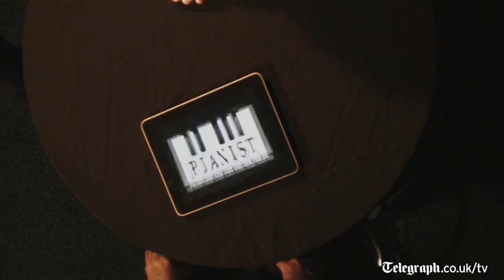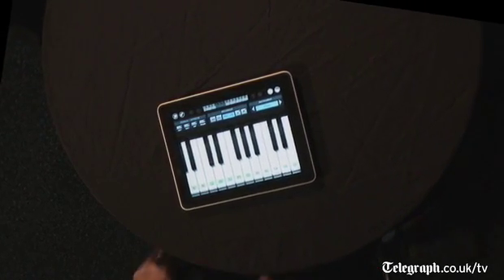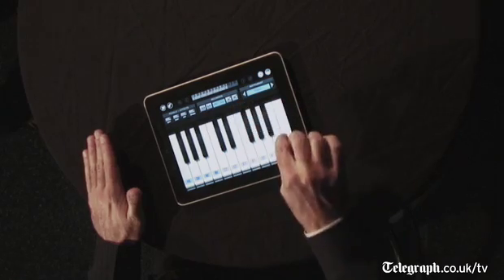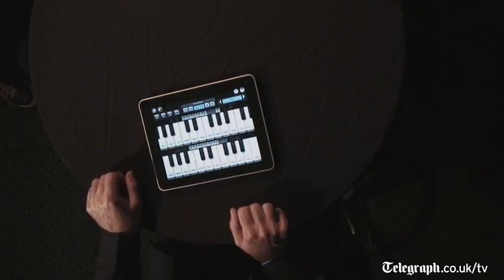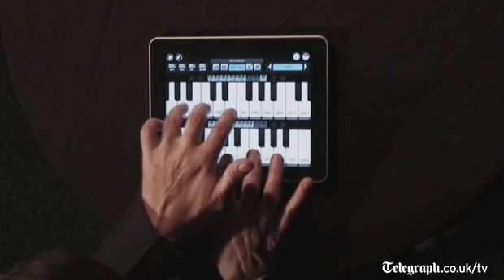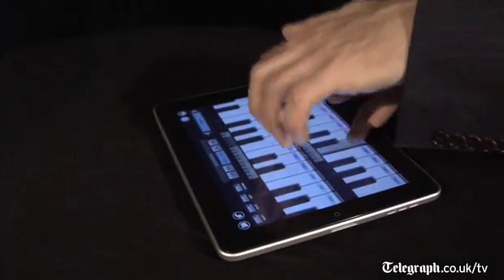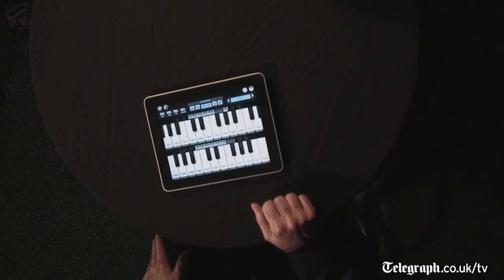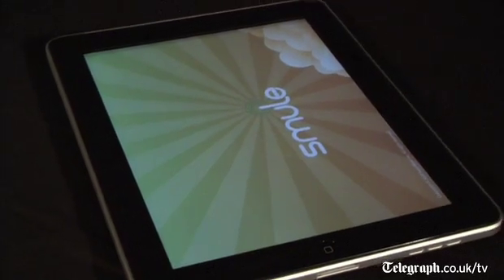iPad piano app tested by concert pianist Stephen Hough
Claudine Beaumont chats to renowned concert pianist Stephen Hough as he tests the iPad's new piano applications and shows the easy way to play a virtuoso performance of Rimsky-Korsakov's Flight of the Bumblebee.